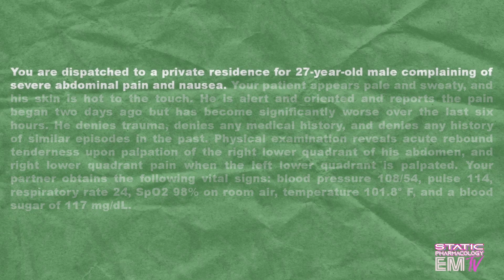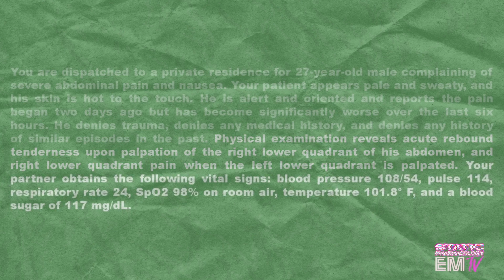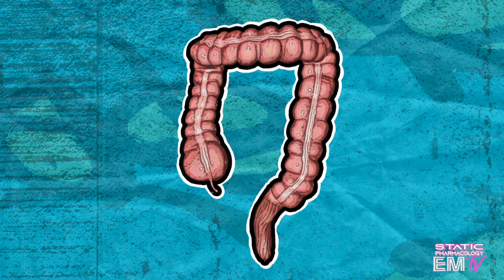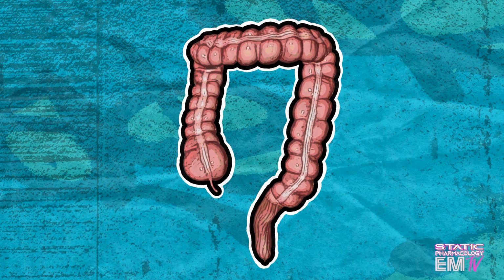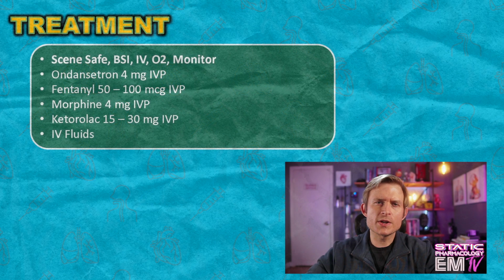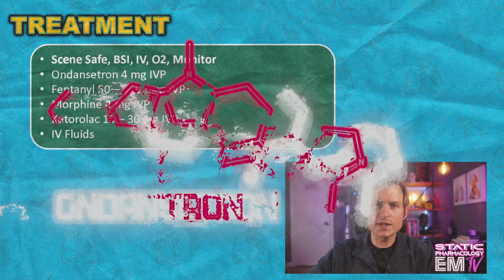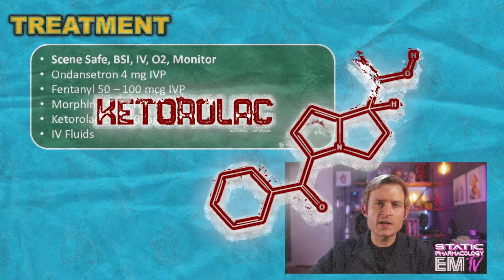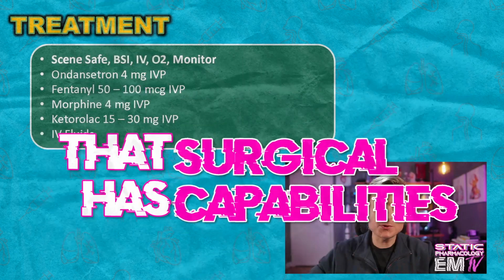Static PHARMAcology: CARD 18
Static Pharmacology: A different take on the classic Static Cardiology. You are given a 1 minute patient care scenario in which you must develop an appropriate medication treatment algorithm. These cards are designed to test and challenge prehospital/acute care providers in pharmacological management. Since these aren't scored, take your time and have fun!

I made Static PHARMAcology to help my students pass the Oral Boards.

Card 18 - 00:00
Scenario Walkthrough - 01:35
Background - 03:08
Treatment - 06:02